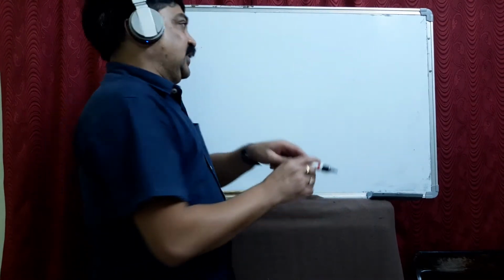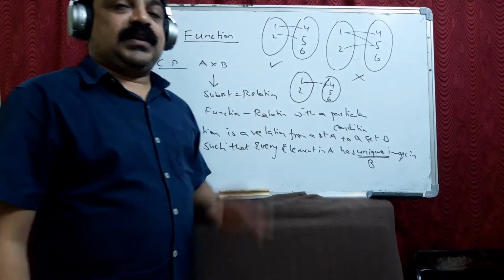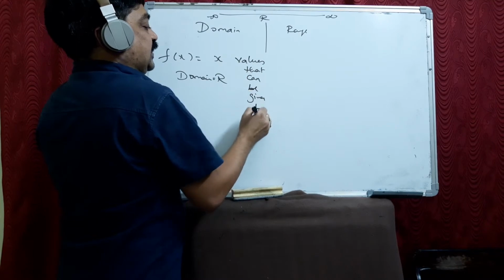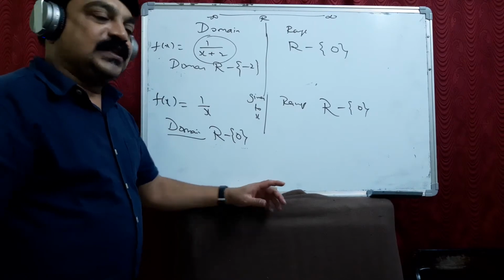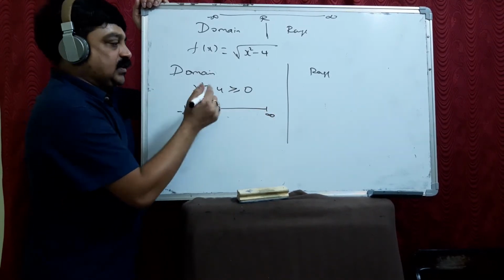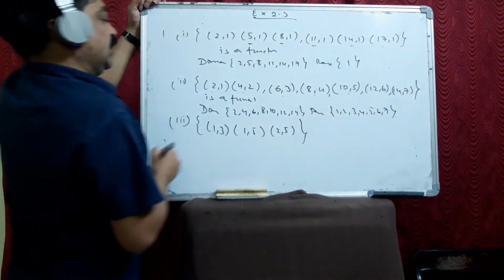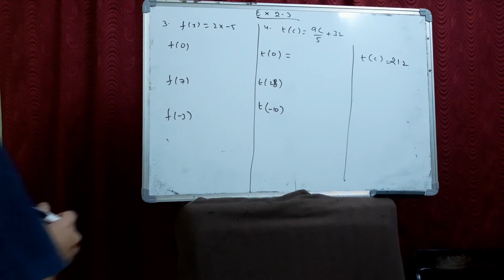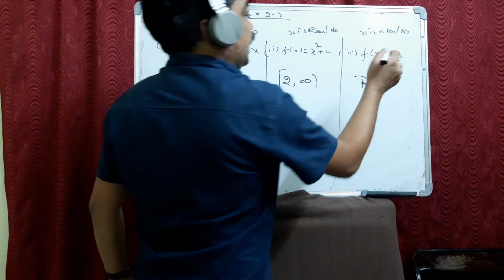Relations and Functions Ex 2 3